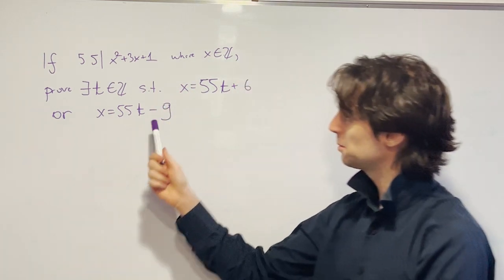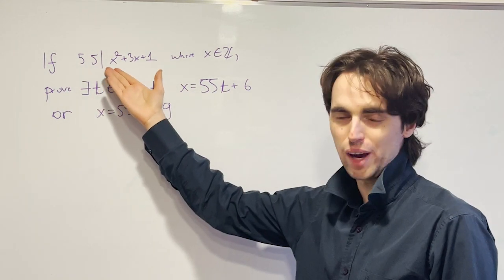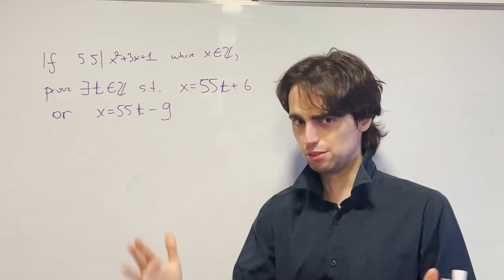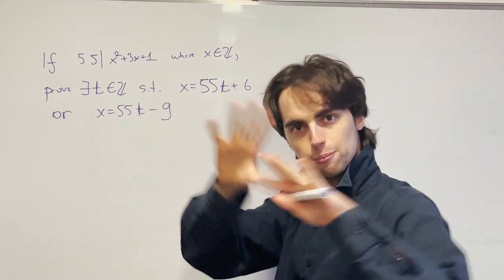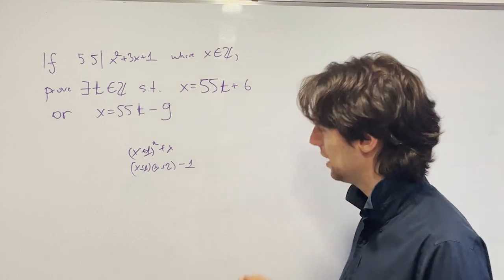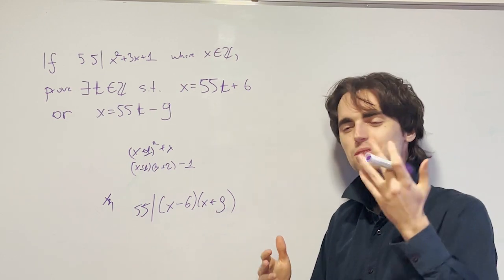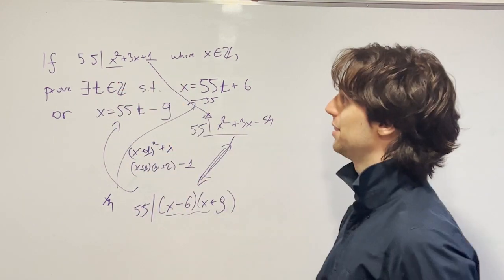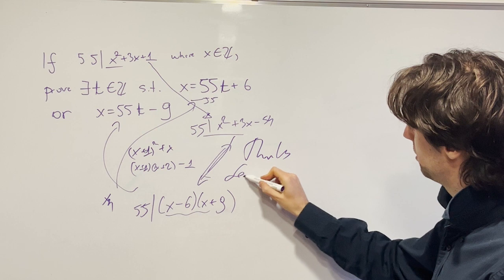An introductory Number Theory with a cool idea